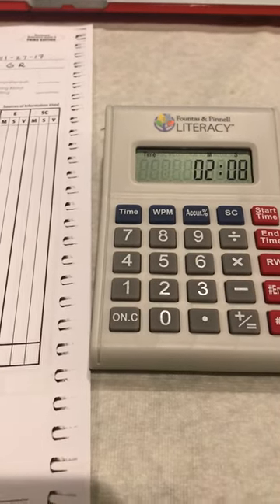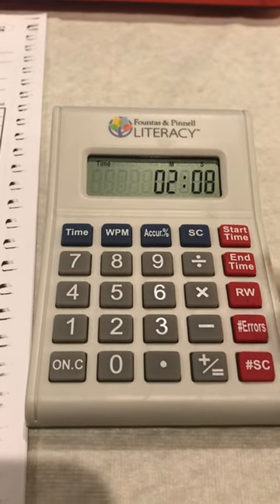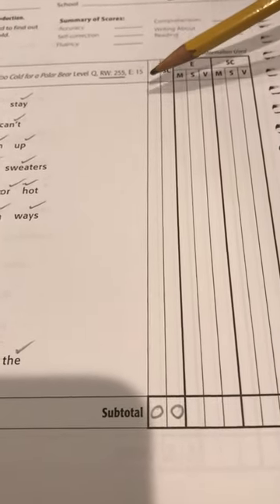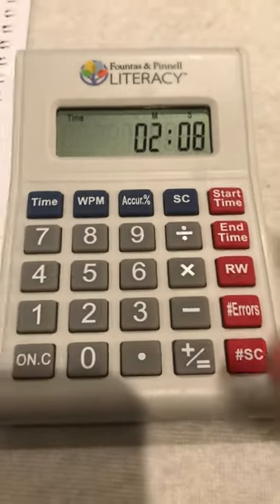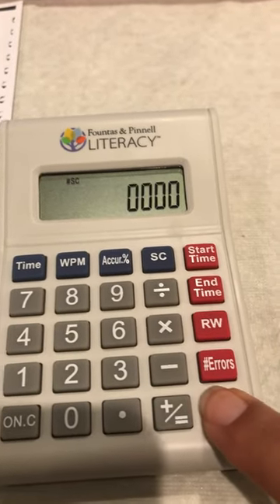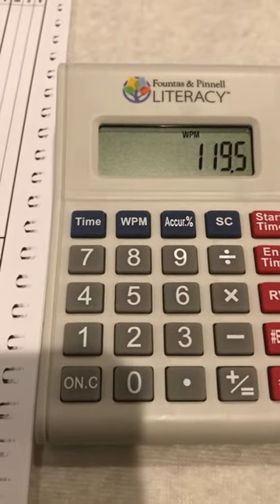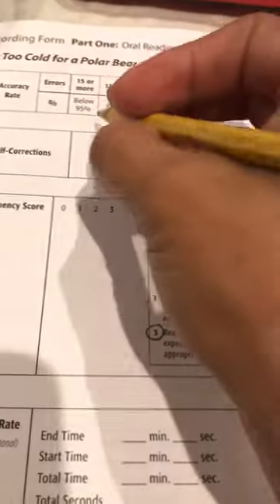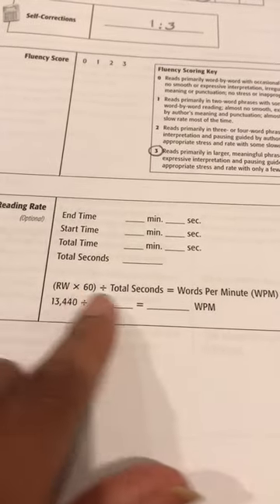F&P Calculator/Stopwatch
How to use F&P calculator/stopwatch